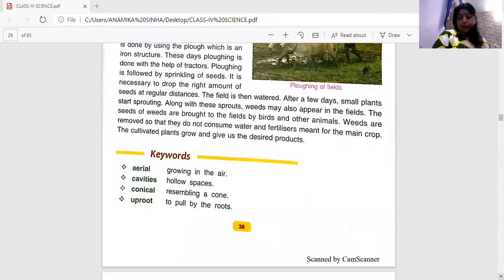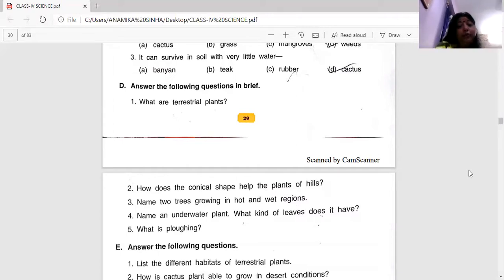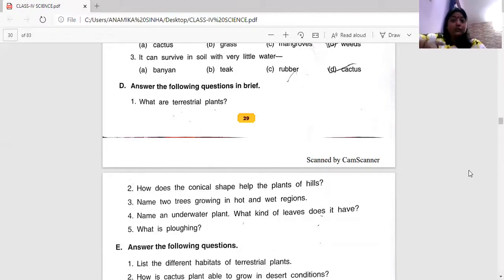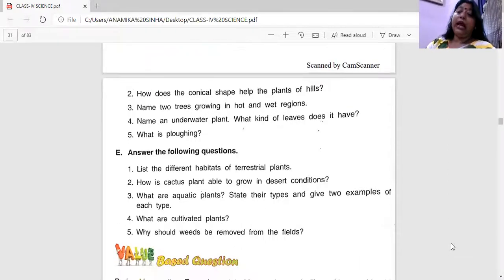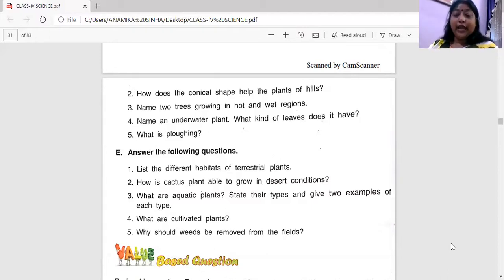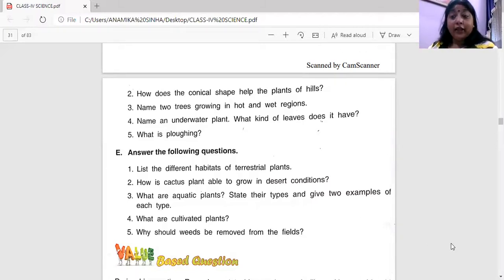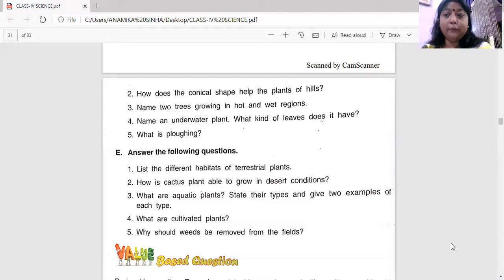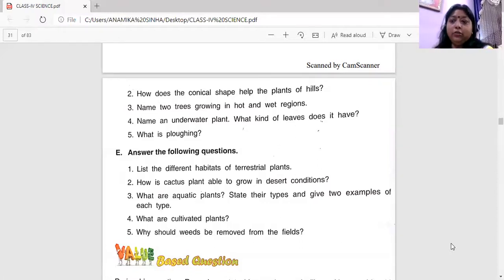Revision of lesson 4